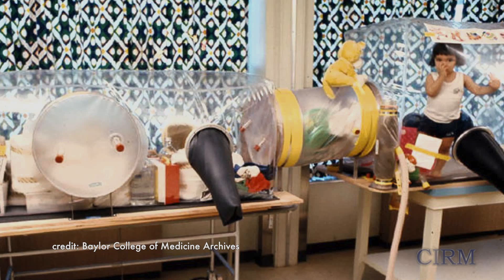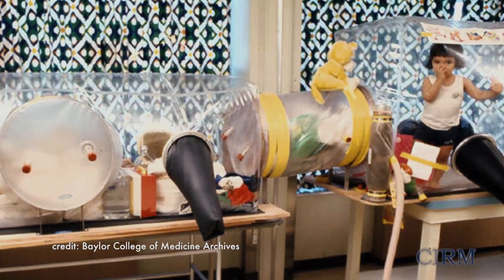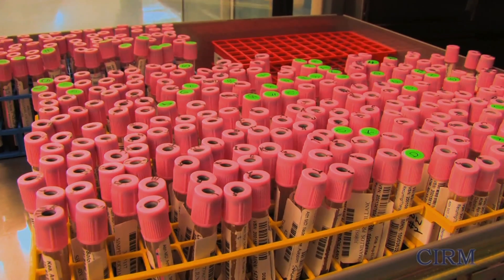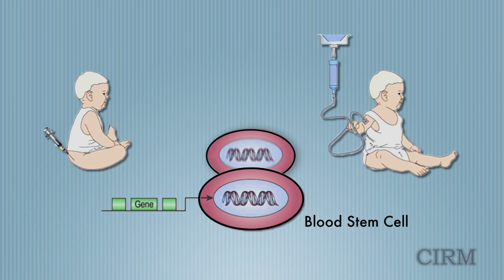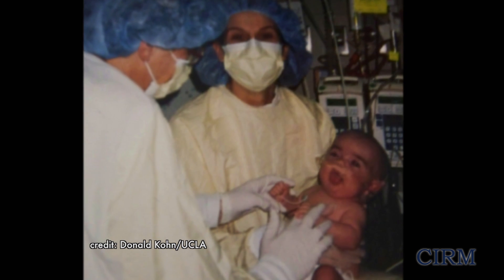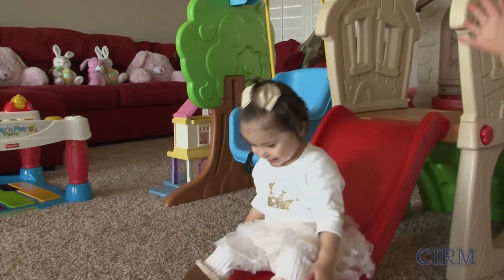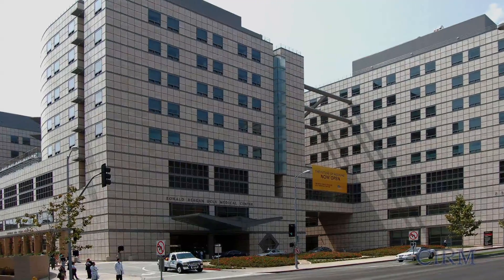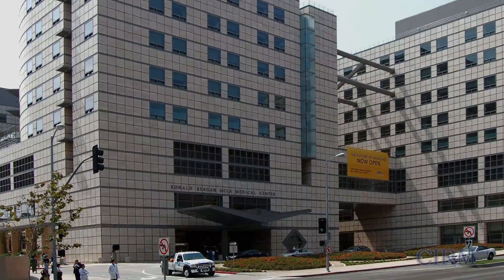A Stem Cell Cure for Bubble Baby Disease (SCID)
On November 18th, 2014, a UCLA research team led by Donald Kohn, M.D., announced a breakthrough gene therapy and stem cell cure for "bubble baby" disease, or severe combined immunodefiency (SCID). Babies born with SCID lack an immune system and have no ability to fight off infections so even a minor cold could be deadly. The team's treatment approach cured all 18 children who participated in the trial.

CIRM, California's Stem Cell Agency, has awarded over $13 million to Kohn's team to support a clinical trial that will apply this treatment strategy to cure sickle cell disease. The trial is set to begin in early 2015. Series: "California Institute for Regenerative Medicine" [Health and Medicine] [Science] [Show ID: 29251]